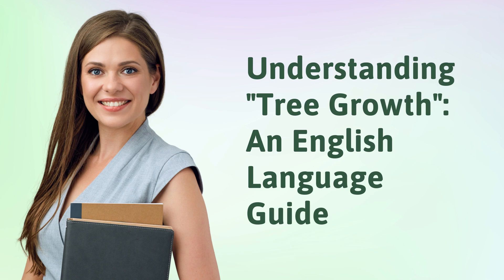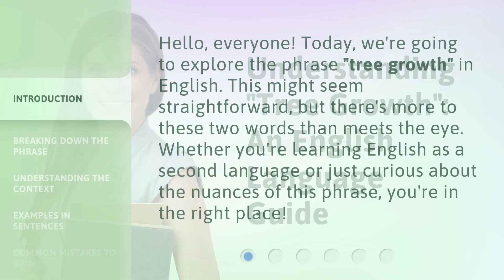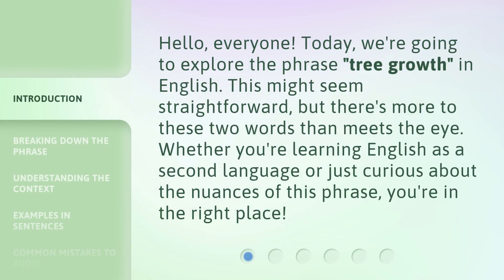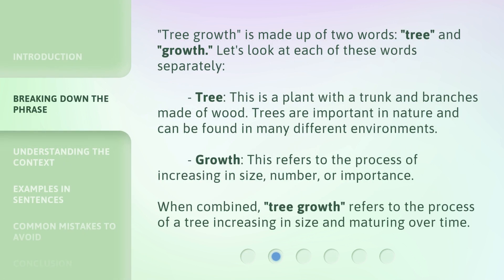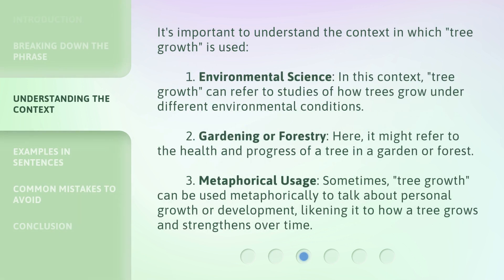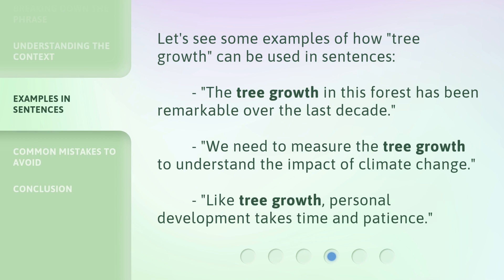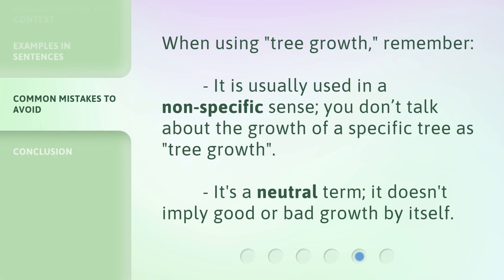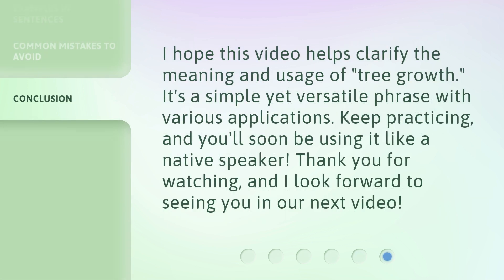Understanding "Tree Growth": An English Language Guide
Cracking the Code: A Guide to Understanding Tree Growth • Unravel the mysteries of tree growth with this comprehensive English language guide. Discover the secrets behind the magnificent process of how trees grow, from seed to towering giants. Join us on this captivating journey and expand your knowledge of the natural world!

00:00 • Introduction - Understanding "Tree Growth": An English Language Guide
00:29 • Breaking Down the Phrase
01:05 • Understanding the Context
01:45 • Examples in Sentences
02:08 • Common Mistakes to Avoid